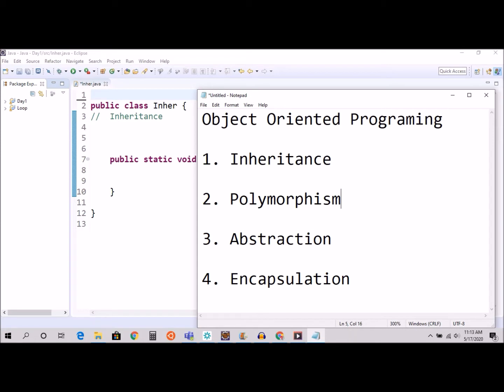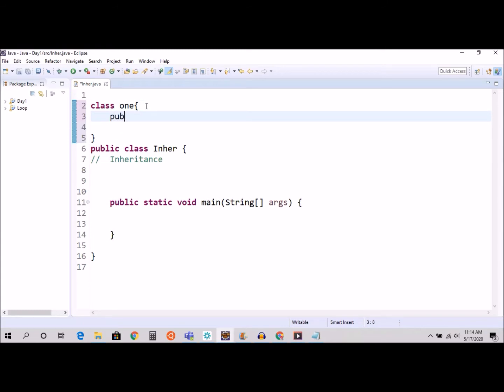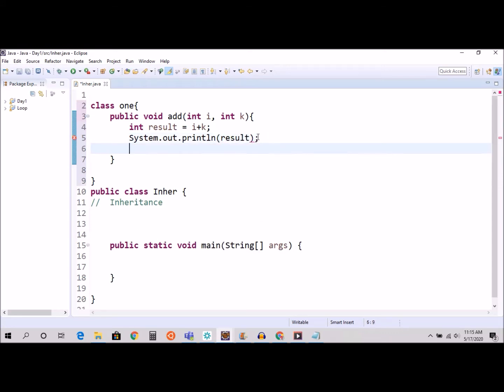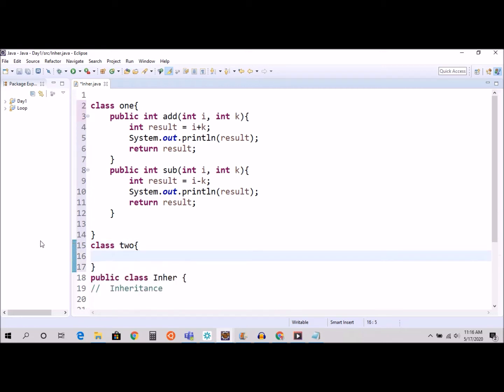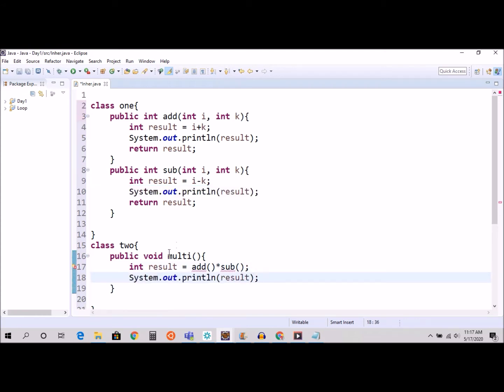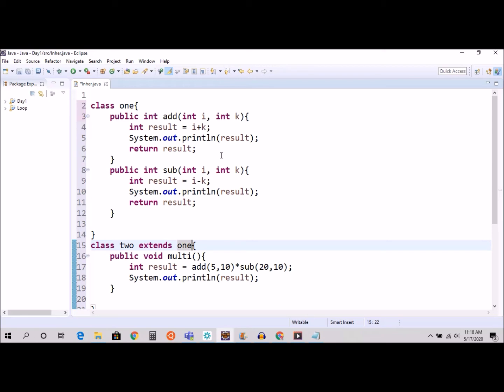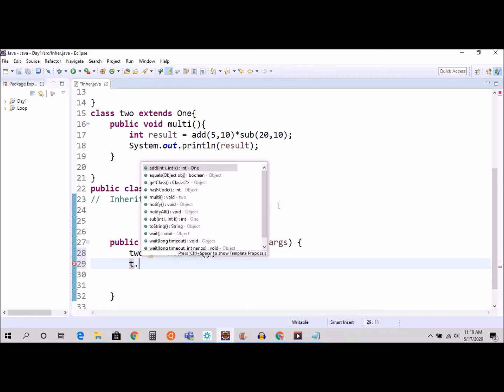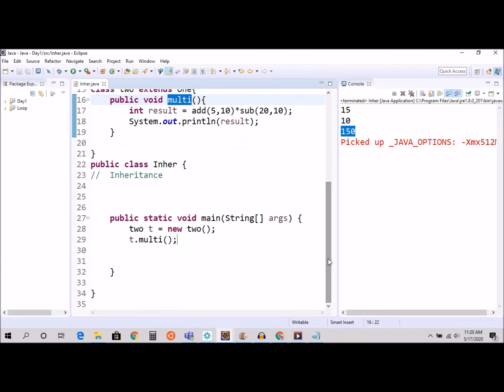Inheritance Object Oriented Programing in Java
Inheritance Java- In this video you will learn concept of Object Oriented Prgramming in java. This video is about Inheritance in Object Oriented Programing. we explained Inheritance with theory as well as practical .